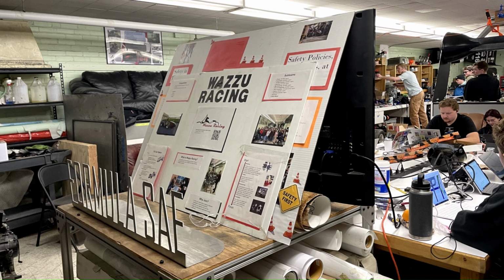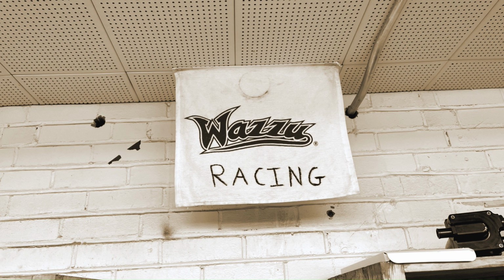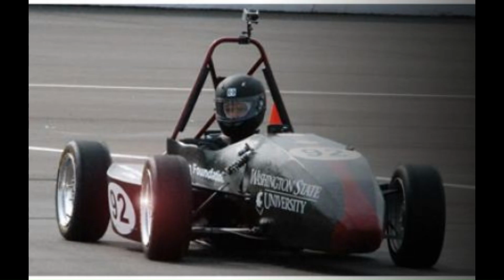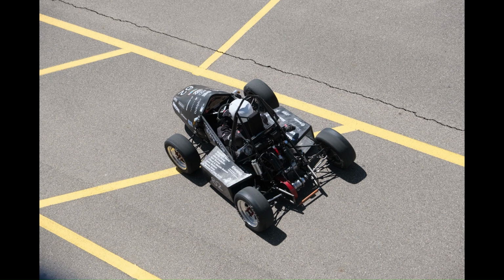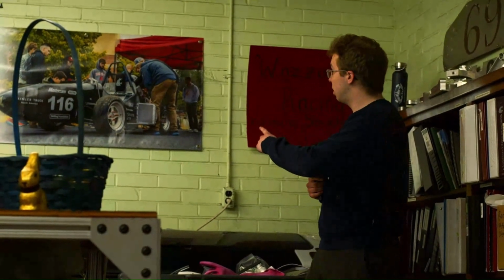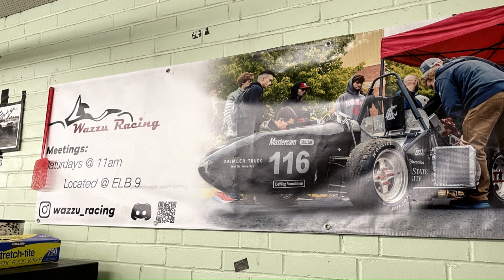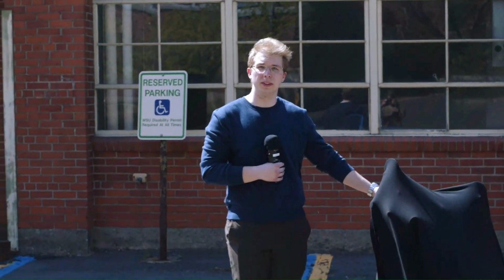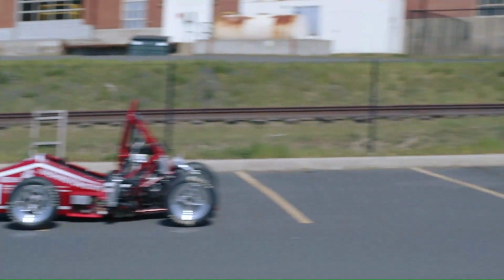Wazzu Racing: A Documentary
A Documentary about Wazzu Racing, the Formula SAE team at Washington State University.

Created by: Scott Kindelberger, Owen Bartel, and Adam Devere